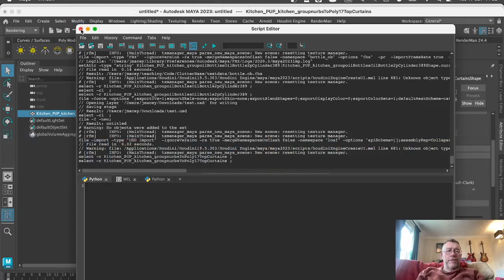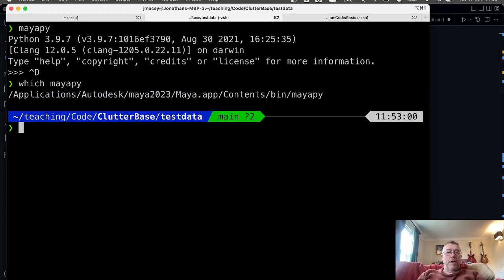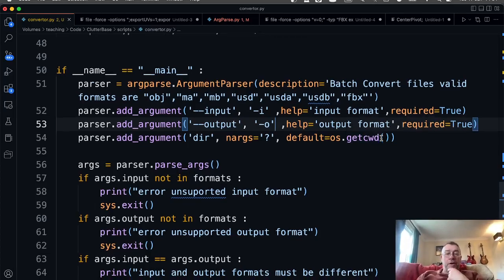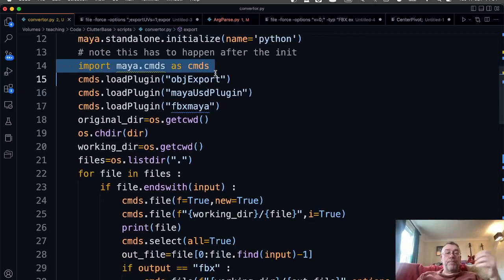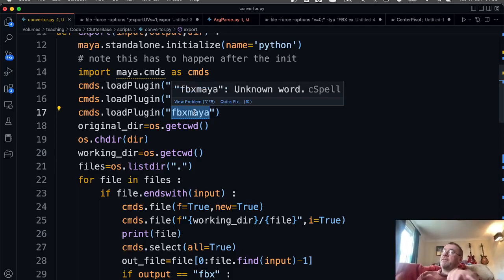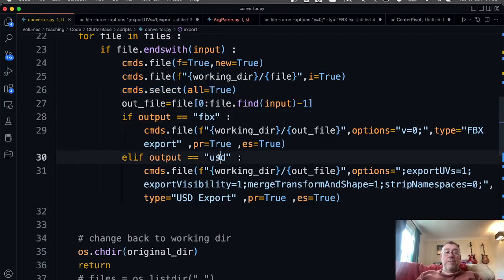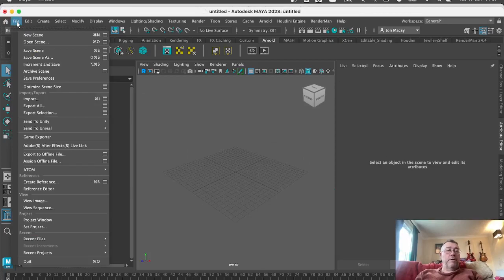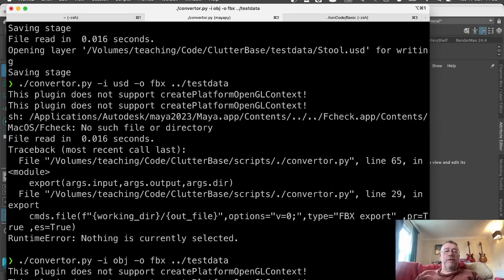ClutterBase Part 6 Maya Standalone Mesh converter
A simple script to convert meshes using the maya standalone module.